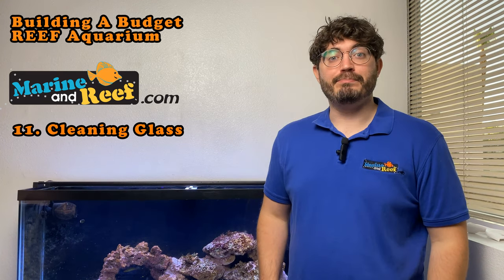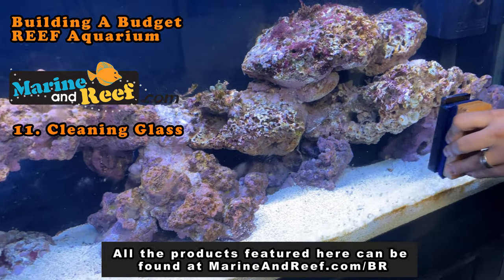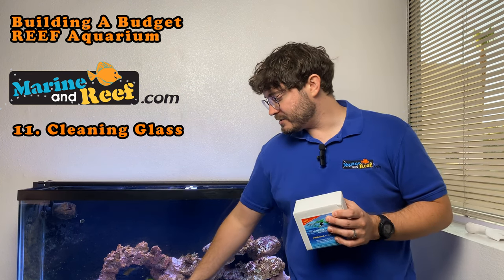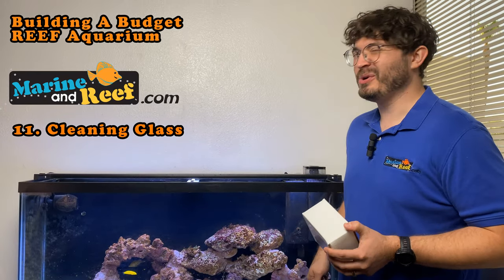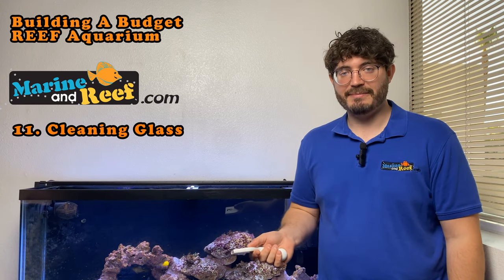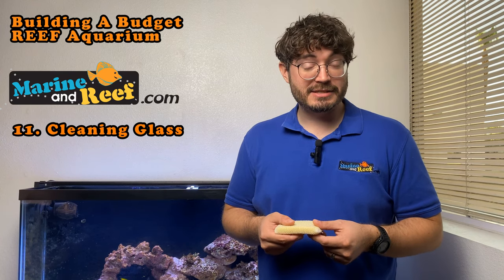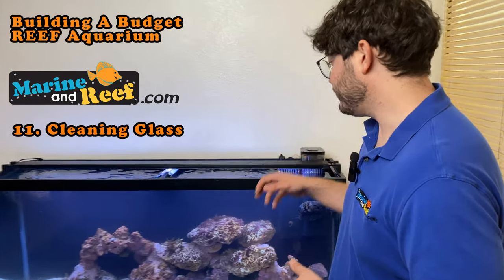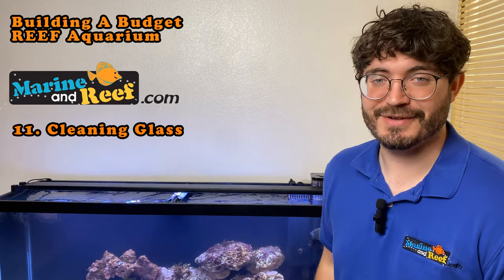Part #11 Cleaning Glass: Building A Budget Reef Aquarium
In Part#11 of our 30 episode series on Building A Budget REEF Aquarium Jaron recommends and demonstrates three key tools for cleaning your aquarium glass (& other interior surfaces) effectively.

🪸ALL products featured in this and other Building A Budget Reef Aquarium videos: